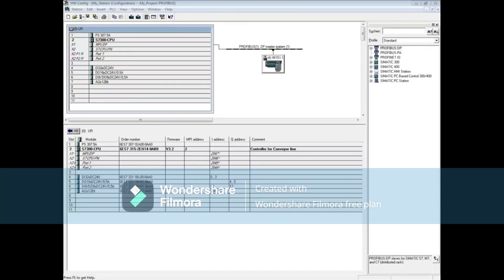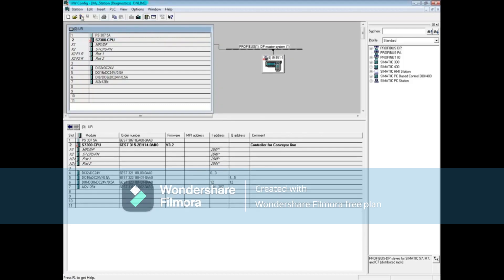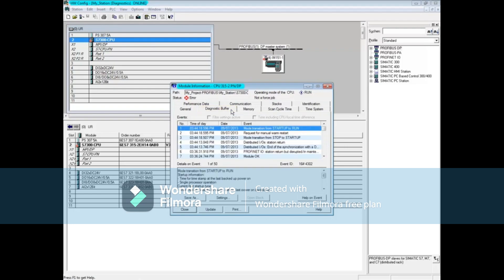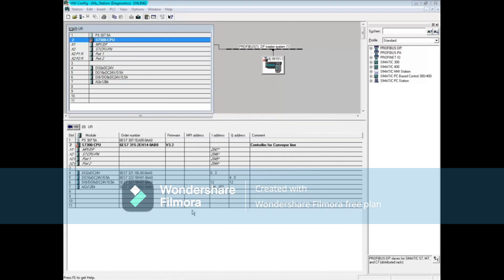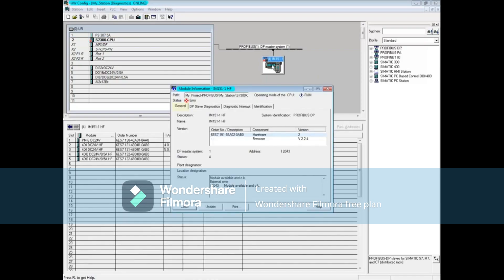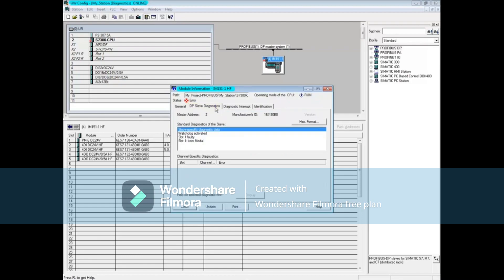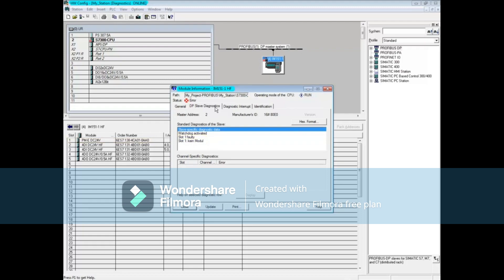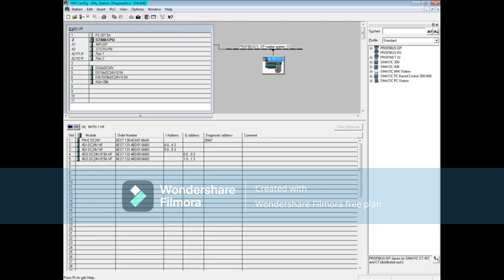92: Troubleshooting a Power Module Failure on the ET200S Station || Simatic Manager Step 7 Tutorial